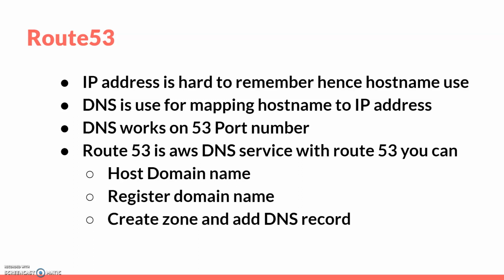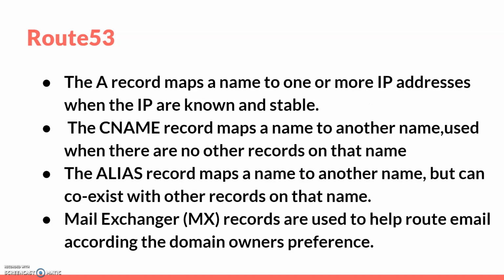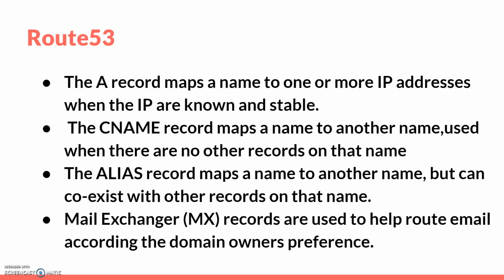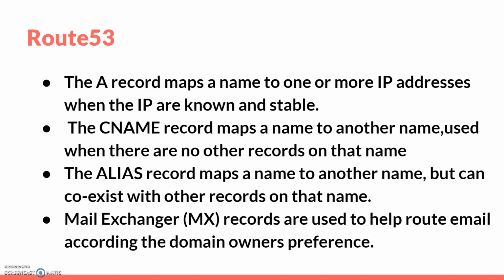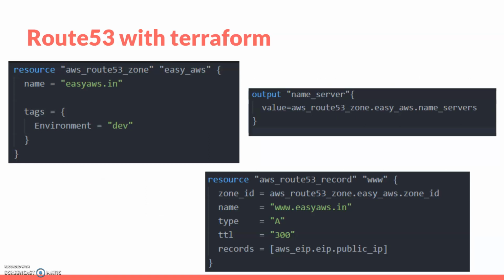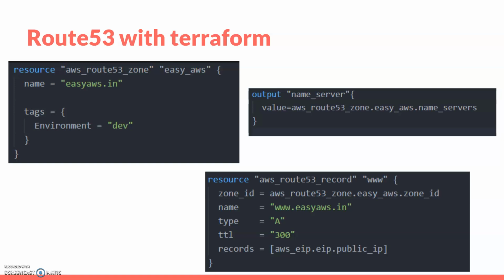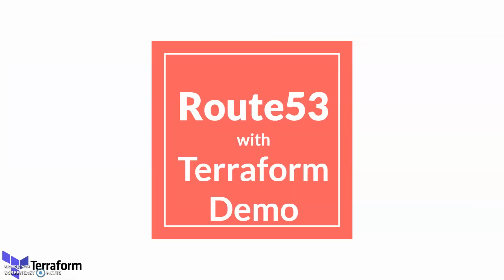#32 AWS Route 53 | AWS Route 53 Tutorial | What Is AWS Route 53?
Amazon Web Services is a cloud provider that offers a variety of services such as compute power, database storage, content delivery, and other resources to help businesses scale and grow. Amazon Route 53 is a highly available and scalable Domain Name System (DNS) web service. It performs three main functions in any combination: If a website needs a name, Route 53 registers the name for the website (domain name). Route 53 helps to connect the browser with the website or web application when the user enters the domain name. Route 53 checks the health of resources by sending automated requests over the internet to a resource.